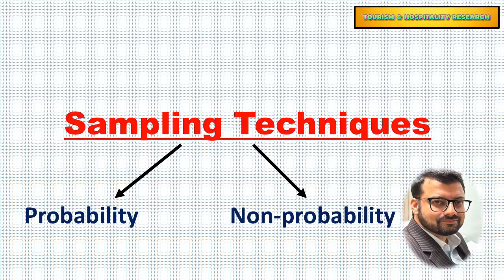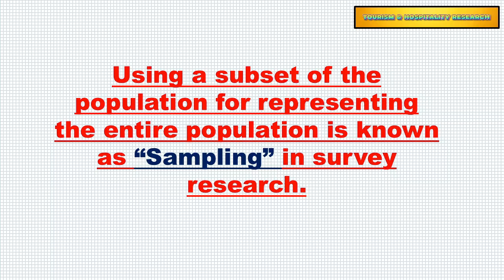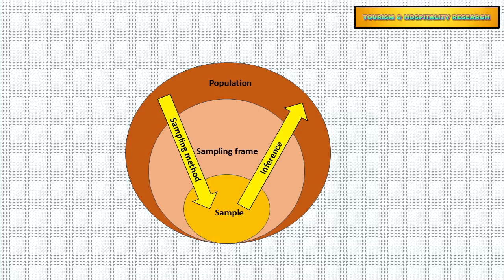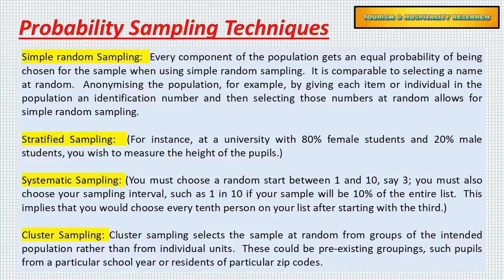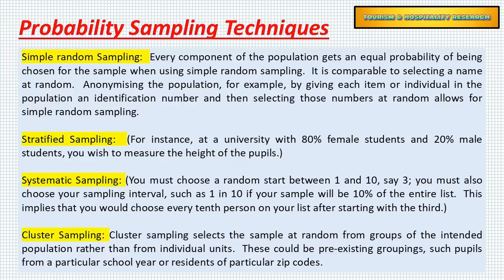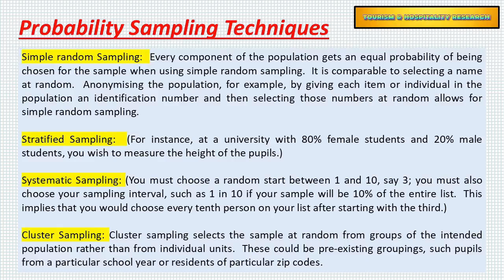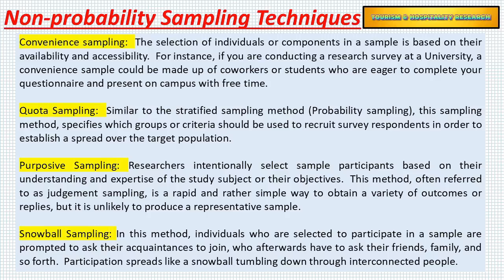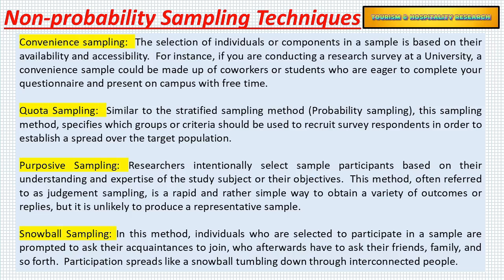Sampling Techniques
Get to know the useful samplingtechniques.